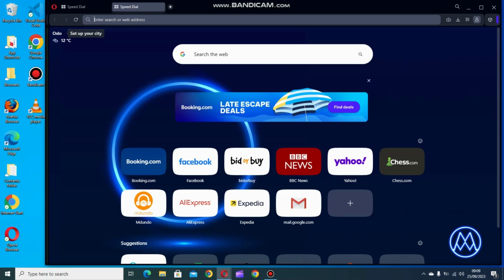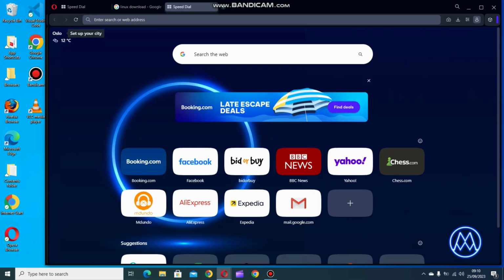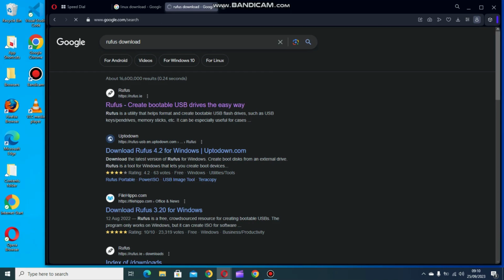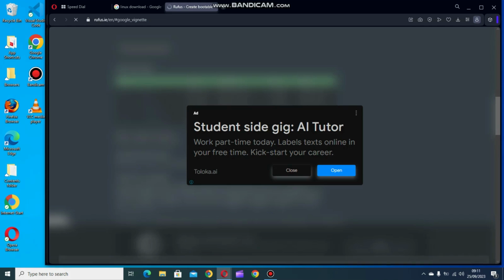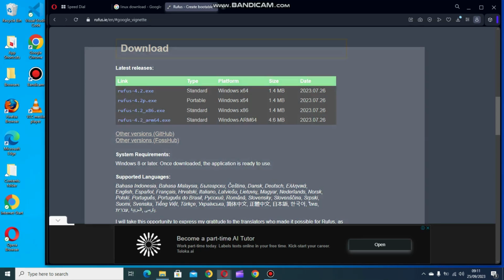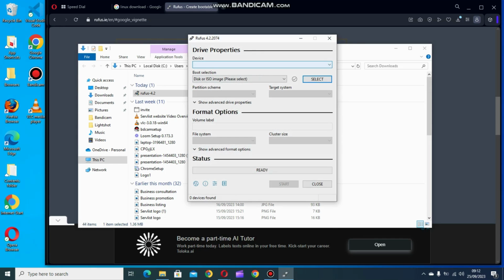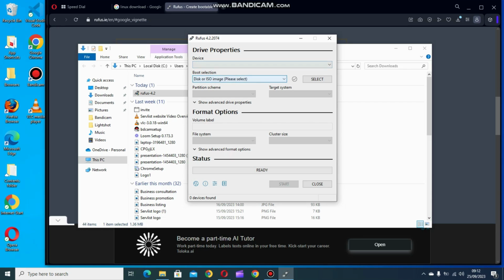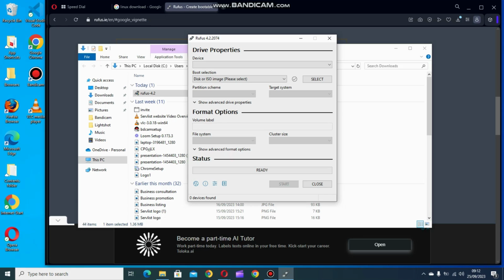Make a Bootable USB Drive Fast - Windows & Linux Guide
Make a Bootable USB Drive Fast for Windows and Linux
In this tutorial, we'll show you step-by-step how to create your very own operating system and run it on a bootable Flaskdisk . Whether you're a seasoned developer or just curious about the inner workings of operating systems, this video is for you!

🔥 What You'll Learn:

Building a minimalistic operating system
Creating a bootable disk with FlaskDisk
Loading your OS onto the bootable disk
Testing and debugging your custom OS
Tips and tricks for OS development
🚀 Why FlaskDisk?
FlaskDisk is a powerful tool that simplifies the process of creating bootable disks. It's beginner-friendly and perfect for hobbyists and enthusiasts who want to explore the world of OS development.

💡 Who Should Watch:

Aspiring OS developers
Software engineers looking to expand their skills
Tech enthusiasts interested in the nitty-gritty of operating systems

👨‍💻 Prerequisites:
No prior operating system development experience required. Basic knowledge of programming concepts is helpful.

🎓 Follow Along:
Follow our step-by-step instructions, and by the end of this video, you'll have your very own operating system running on a FlaskDisk bootable disk.

Let's dive into the fascinating world of operating system development together! 💻🌐🔧